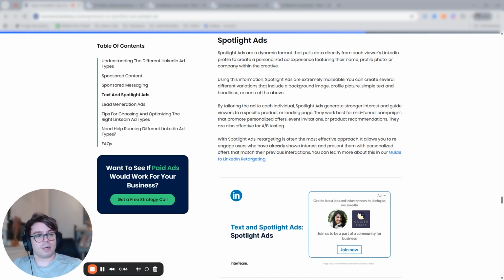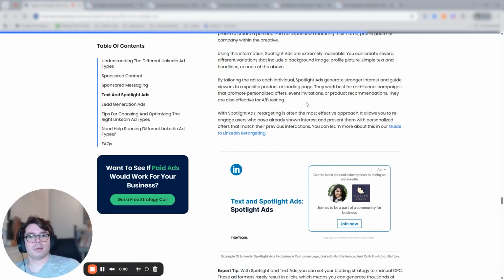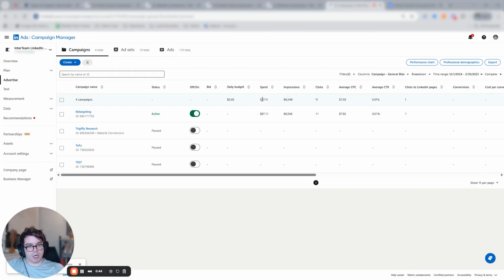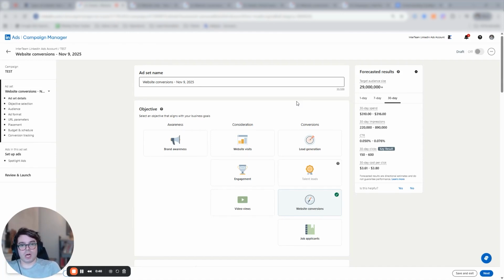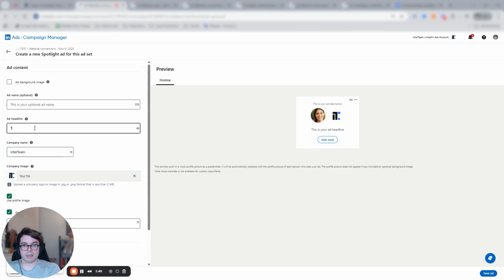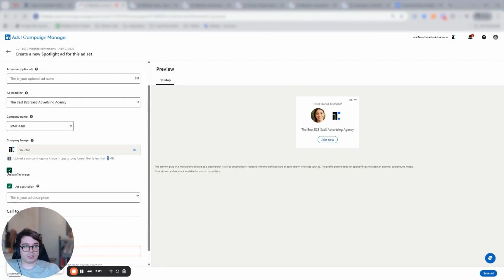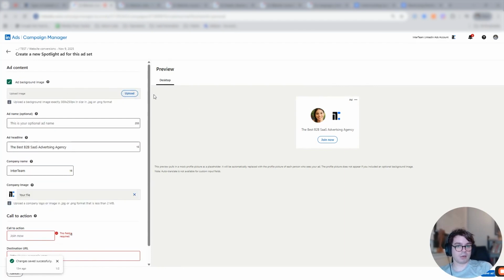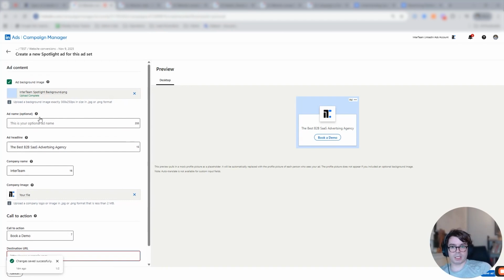Guide to LinkedIn Spotlight Ads: The Most Underrated LinkedIn Ad Type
In this video, I’ll show you why Spotlight Ads are so powerful, how they boost conversion rates across ALL your campaigns, and how you can run them for pennies (sometimes practically free).

In the video we'll cover:
✅ What LinkedIn Spotlight Ads are 0:00
✅ Why they’re so underrated 1:07
✅ How Spotlight Ads impact your other campaigns 1:47
✅ How to set them up correctly (step-by-step) 3:29
✅ Best practices for copy, images & design 4:34

𝗧𝗶𝗺𝗲𝘀𝘁𝗮𝗺𝗽𝘀
0:00 Intro
0:02 What LinkedIn Spotlight Ads Are
1:14 Why Spotlight Ads Are Underrated
1:49 How Spotlight Ads Impact Other Campaigns
3:35 How to Set Up Spotlight Ads
4:36 Creative Options & Best Practices
7:29 Call-to-Action & Destination URL
8:16 Why You Should Run Spotlight Ads
8:51 Wrap Up
Resources & Articles
Want to learn more about LinkedIn Ads? Here are a couple of resources for you: